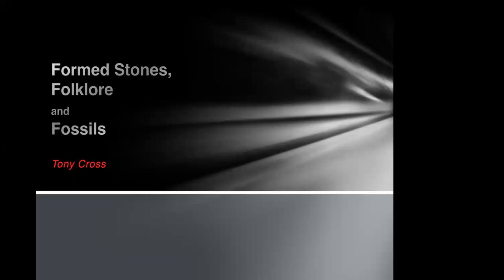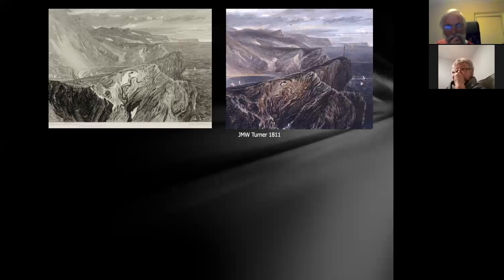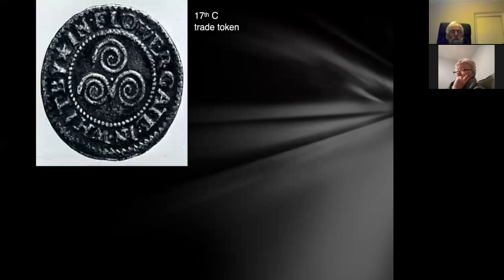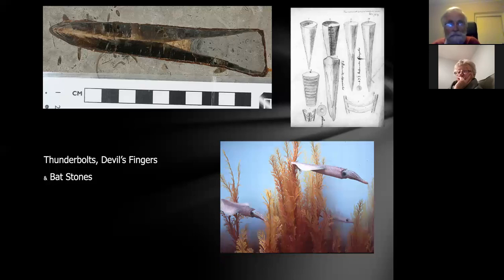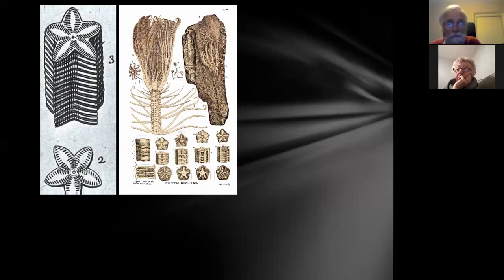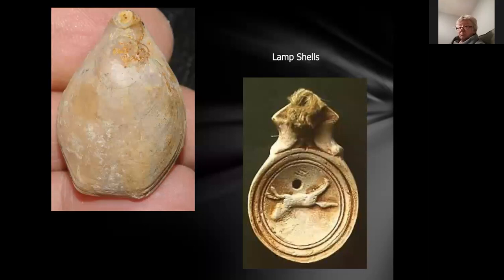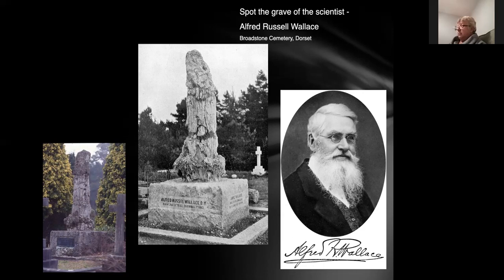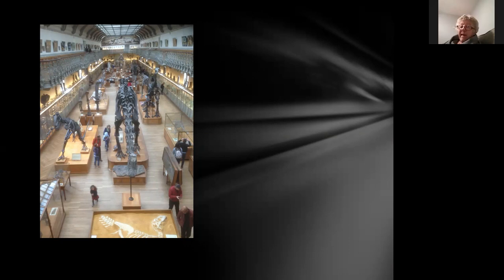Formed stones, folklore and Fossils - a history of Palaeontology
Dr. Tony Cross gives the second CGA lecture of the 20/21 season